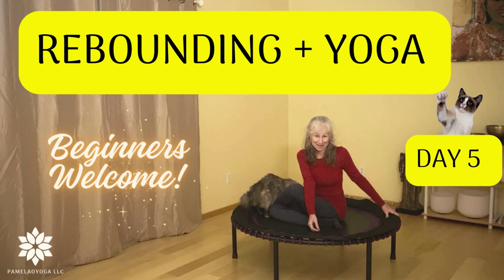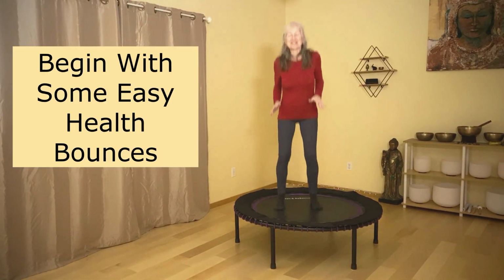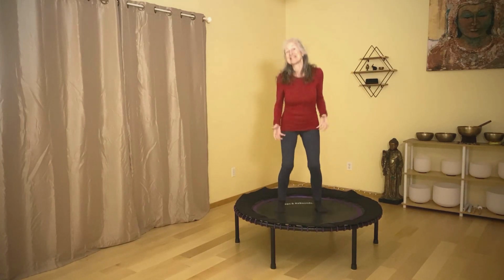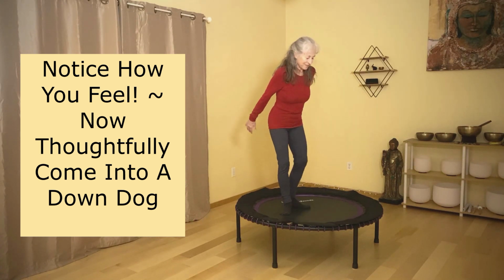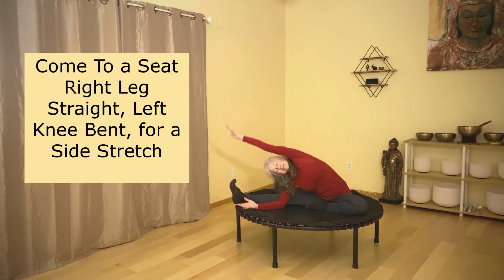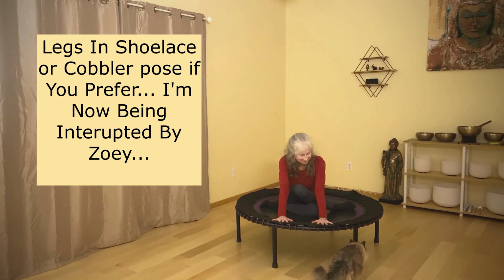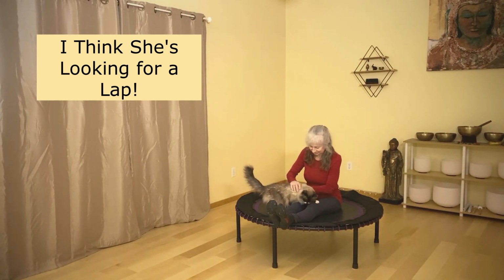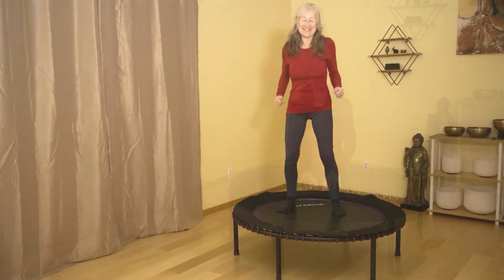Feel Great And Have Fun Rebounding + Yoga | Day 5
In this Beginner Friendly Rebounding and Yoga video, we start with about 7 minutes of Bouncing on the Rebounder and then shift thoughtfully into some Yoga Poses to stretch and strengthen, and then...Is that Miss Zoey our Cat?  Yes!

I am using the Leaps and Rebounds 48" Rebounder & Love it!  It's the perfect size for me to do Rebounding AND Yoga!
If you're on a smaller Rebounder, be very mindful when doing the yoga poses section.

Always listen to your body and your breath and find variations as you need to.

Rebounding for fun and fitness, rebounding for beginners, bouncing for fun and health, yoga and rebounding, improve your health and well-being, Get fit and Feel Great, Down Dog, Cat Cow pose, Hip Stretches, Core Strengthening, Seated Side Bends, Seated Twists, Hamstring and Calves stretches, Wide Legged Forward Fold, Beginner friendly, And Cat Friendly! Zoey the Cat

By participating in this practice or exercise program, you agree that you do so at your own risk, are voluntarily participating in these activities, assume all risk of injury to yourself, and agree to release and hold harmless Pamelaoyoga LLC from any and all claims or causes of action, known or unknown, arising out of Pamelaoyoga’s negligence.